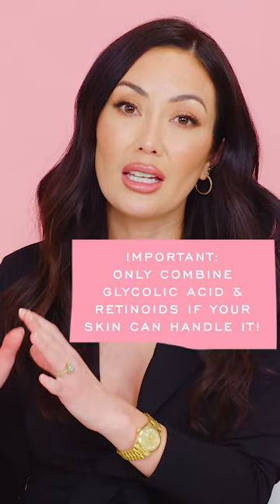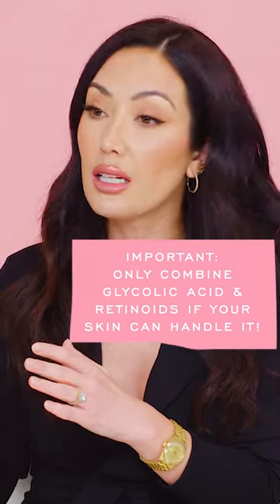My favorite POWERHOUSE skincare combo: glycolic acid & a retinoid!